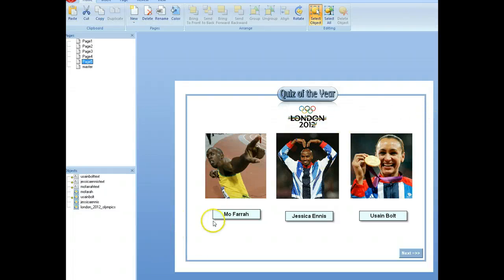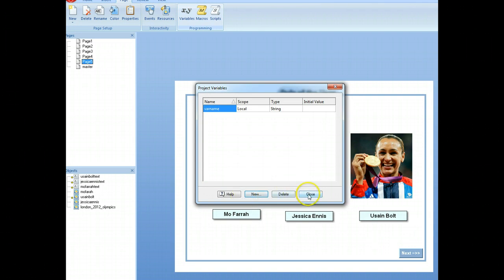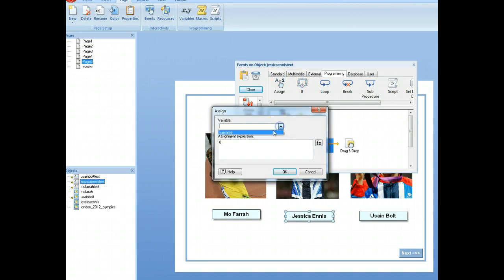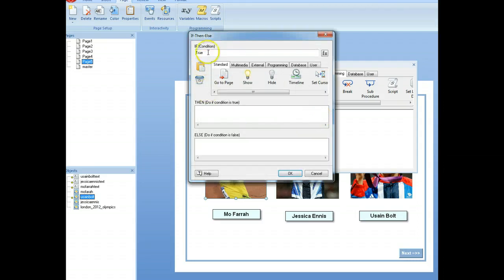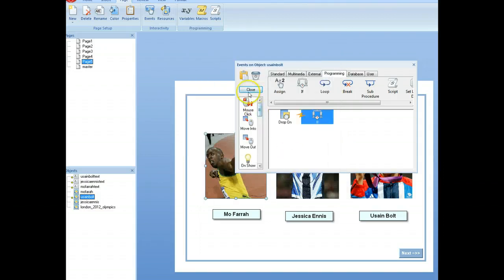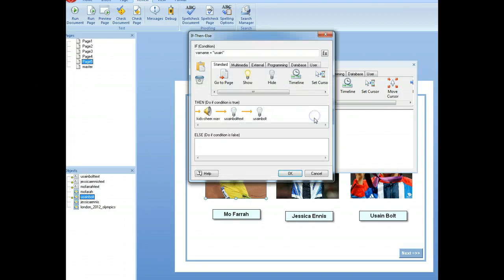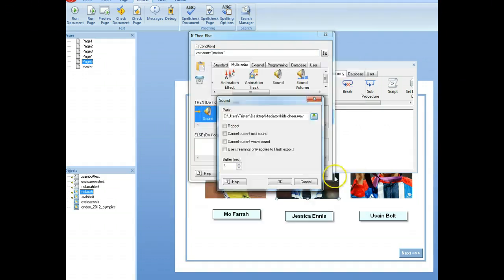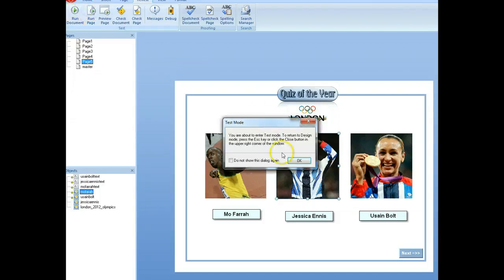Quiz of the Year Mediator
Drop on - with errors!